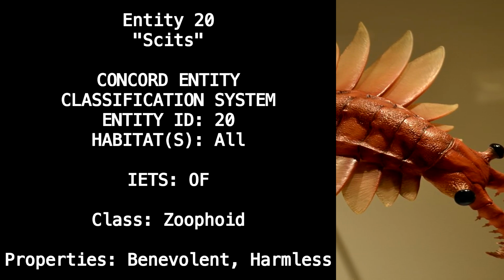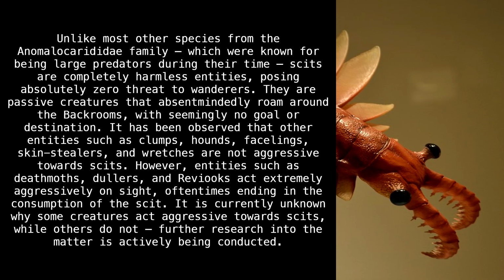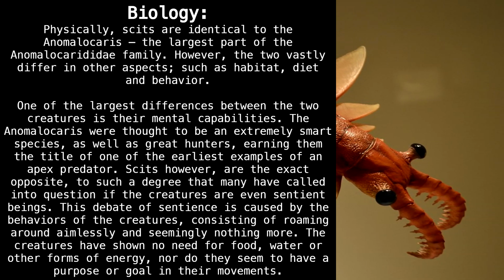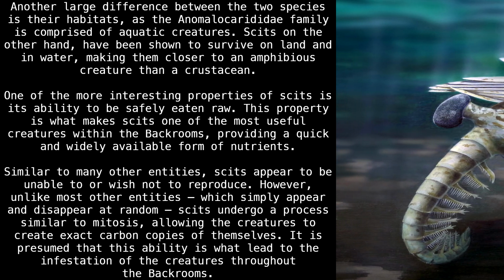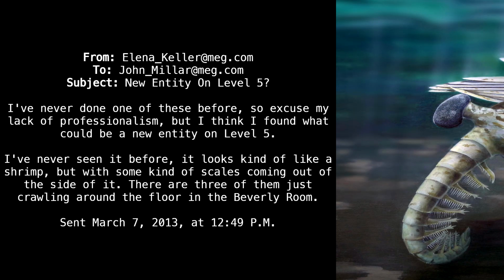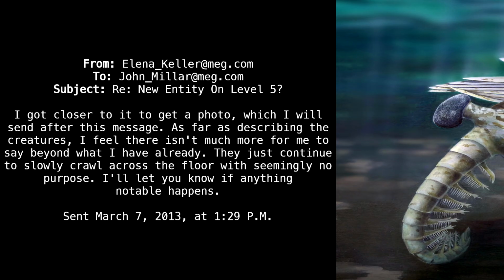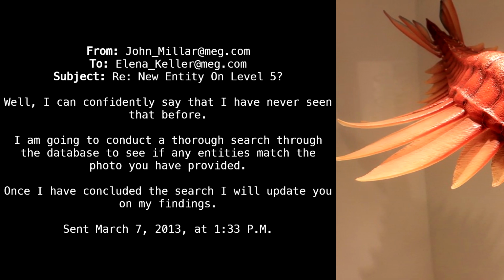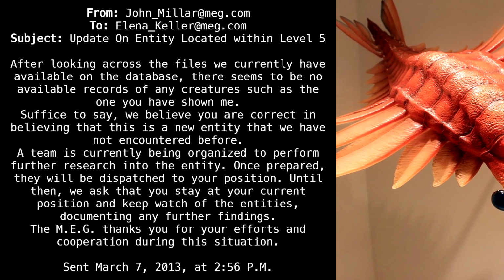Entity 20 "Scits" [Backrooms Wikidot]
Listen here, you little scit.

Article by "Raptor472".

Section:
00:00 - Classification
00:24 - Description
01:44 - Biology
03:34 - Discovery
07:11 - Do's and Don'ts